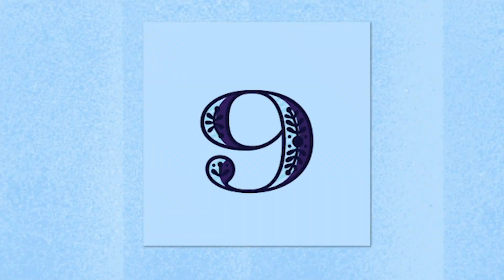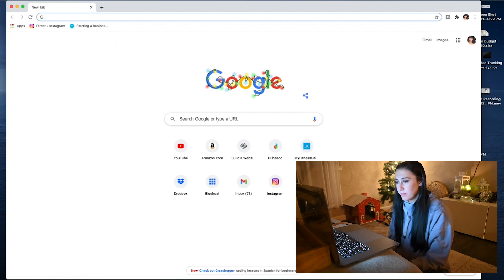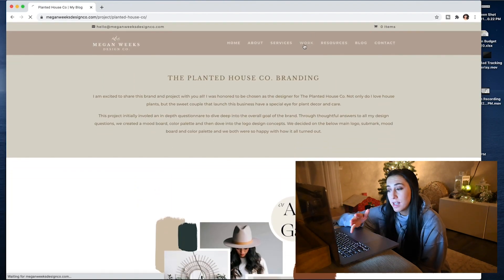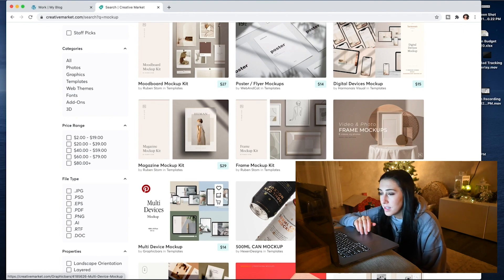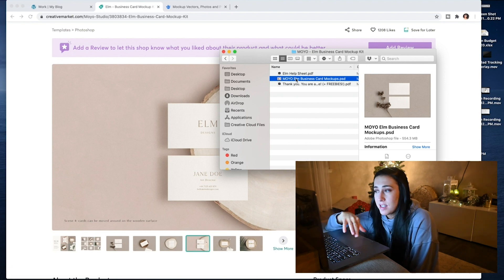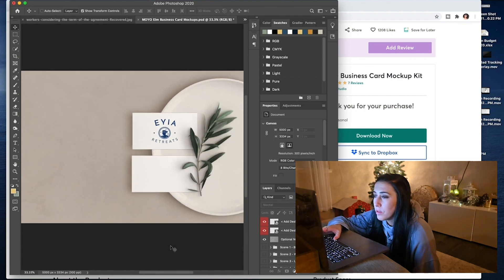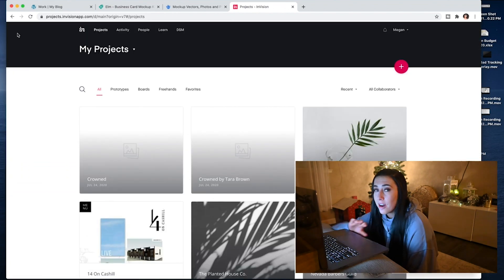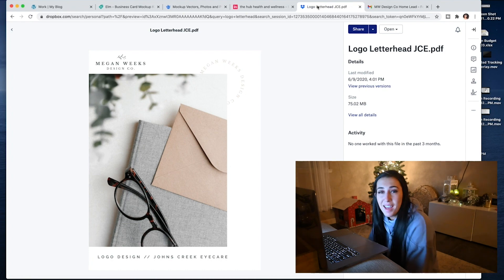HOW TO SEND LOGO CONCEPTS TO CLIENTS | Wine and Design Ep 08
Hey everyone!!
Welcome back to my channel and say hello to a brand new Wine and Design episode where I discuss how I send logo concepts to my clients and how to mock up your work!

online portfolio \\
I AM FULLY BOOKED FOR CLIENTS UNTIL MARCH 2021